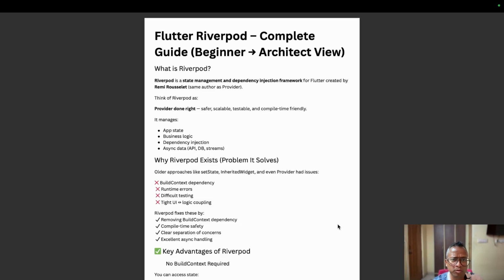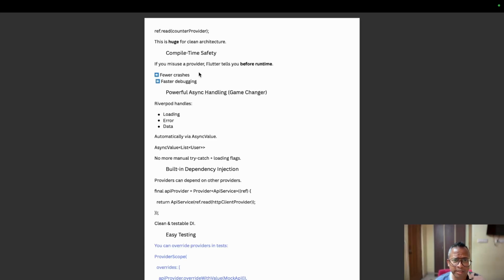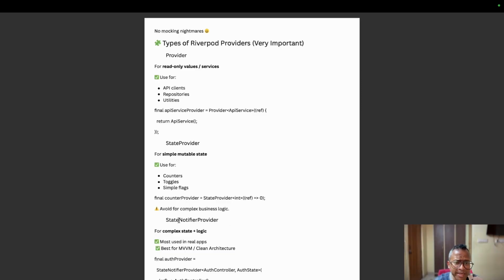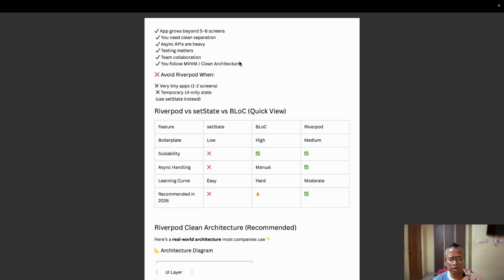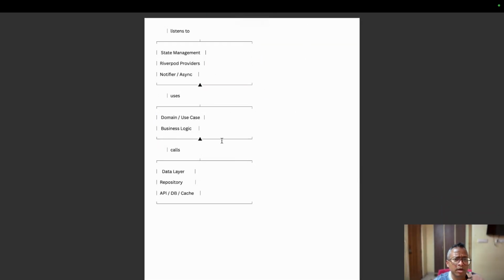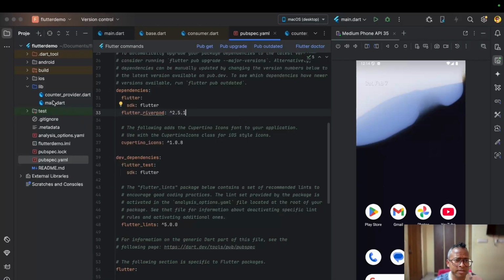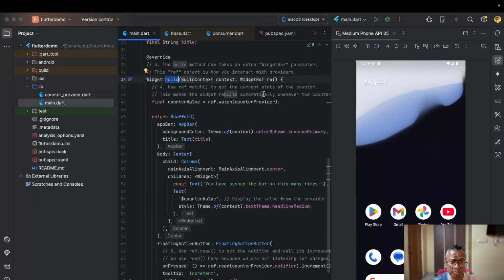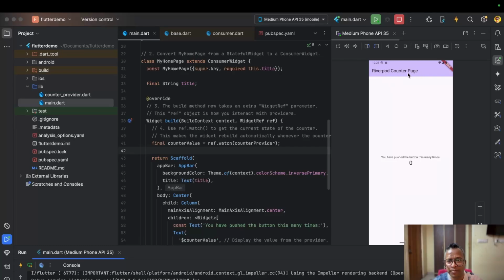Flutter Riverpod Explained | State Management, ref, Providers & Clean Architecture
In this video, we explore Flutter Riverpod in depth – one of the most powerful and recommended
state management solutions in Flutter.

You’ll learn:
• What is Riverpod in Flutter
• Why Riverpod is better than Provider and setState
• Meaning of ref in Riverpod
• Types of Riverpod providers (Provider, StateProvider, FutureProvider, Notifier)
• When and where to use Riverpod
• Clean Architecture using Riverpod
• Riverpod best practices for scalable apps

This tutorial is beginner friendly and also useful for experienced Flutter developers
and mobile architects.

🔥 Riverpod is the future of state management in Flutter – don’t miss this!